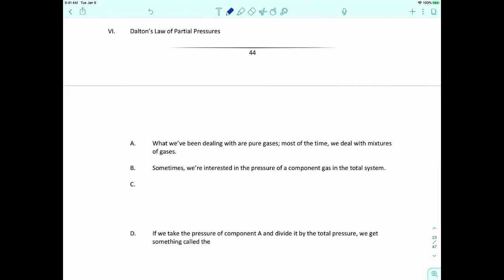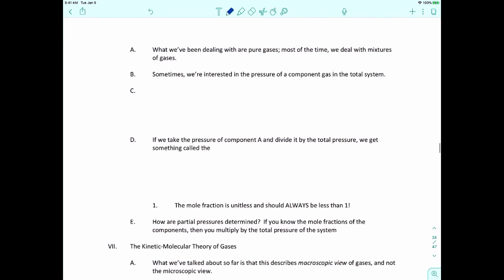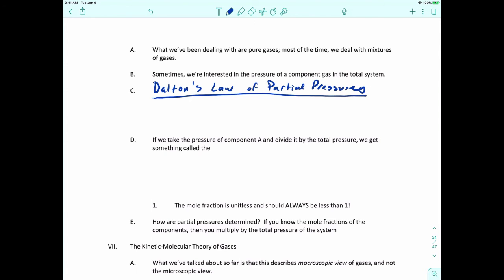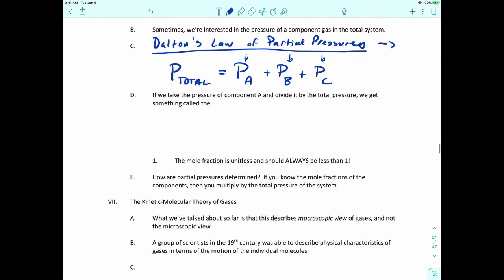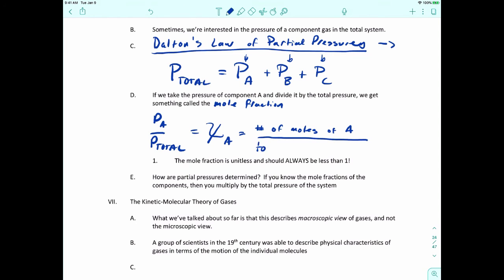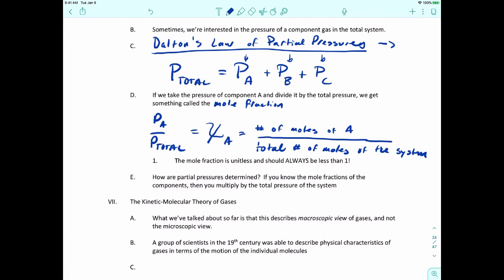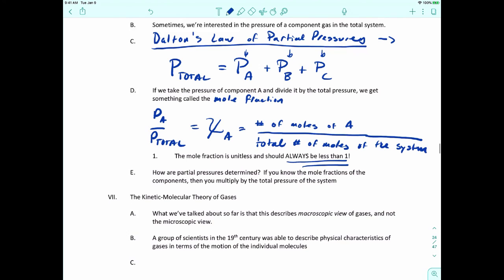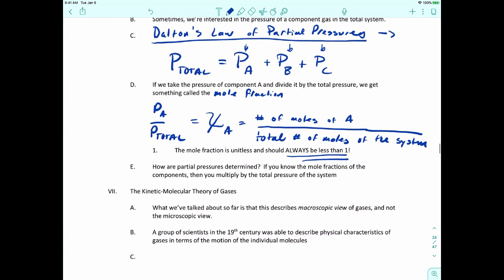Gases #5 - Dalton's Law of Partial Pressures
In this video, we learn how to use Dalton's Law of Partial Pressures when we are dealing with a mixture of gases.  We also introduce the mole fraction and how we can calculate that from pressures or moles.

This video follows section 7.7 in "Interactive General Chemistry" 1e (Macmillan Learning).